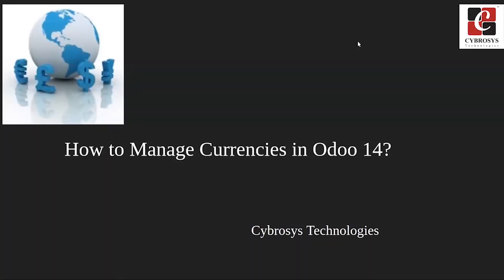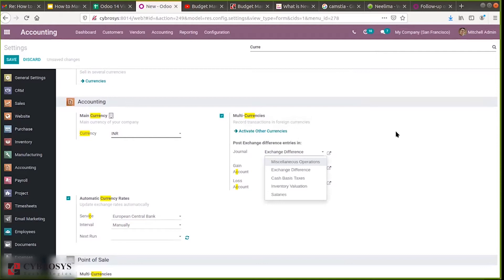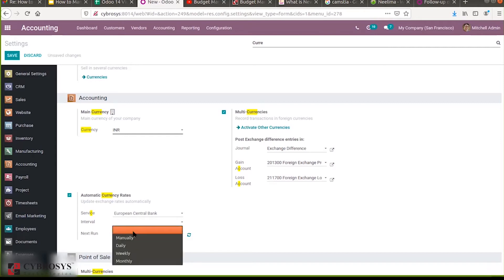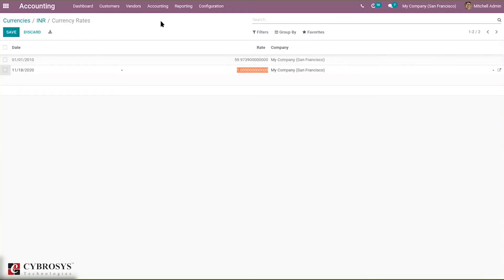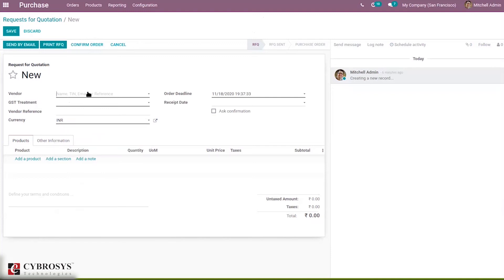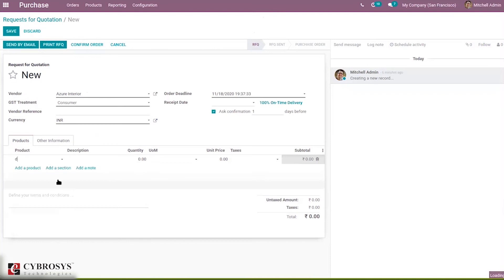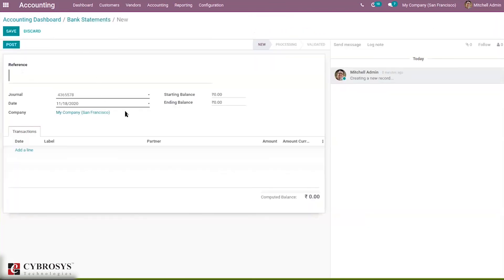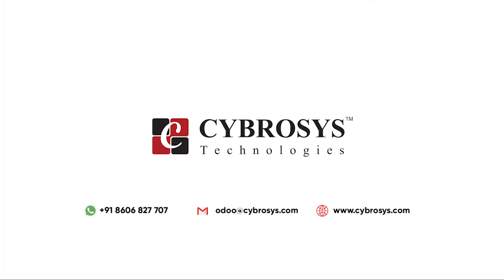How to Manage Multi-Currencies in Odoo 14 | Odoo 14 Accounting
Choosing to use the multi-currency option in Odoo will allow you to send sales invoices, quotes, and purchase orders or receive bills and payments in currencies other than your own.

Users can configure multiple currencies for the transaction, set its exchange rate, and assign different currencies for individual partners and charts of accounts, run reports on their foreign currency activities. Odoo will allow you to send sales invoices, quotes, and purchase orders or receive bills and payments in currencies other than the default/domestic currency.

In the accounting module, Go to Configuration ‣ Settings and flag Allow multi-currencies, then click on Apply.

Exchange Rate Difference Journal:

It records the differences in payment registration and the expected amount. If we receive payment against an invoice after a month of invoice creation, the exchange rate most probably will be changed. This Rate Difference Journal is used to create journal entries of loss or profit caused by the difference in the currency exchange rate.